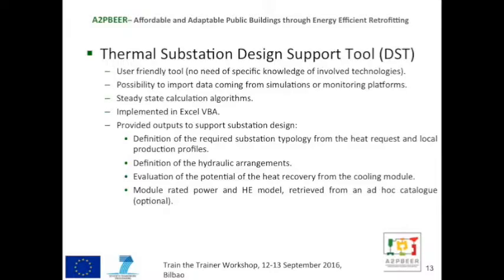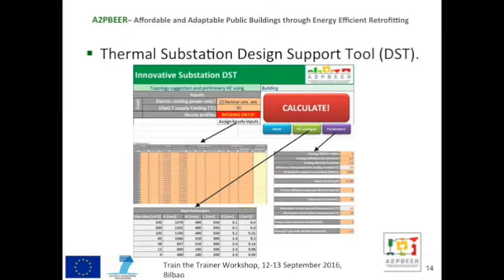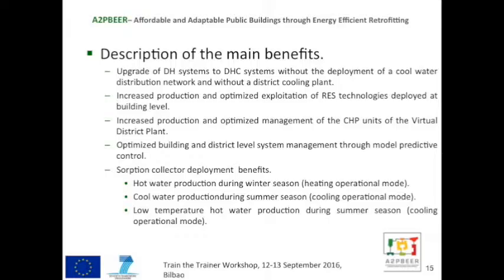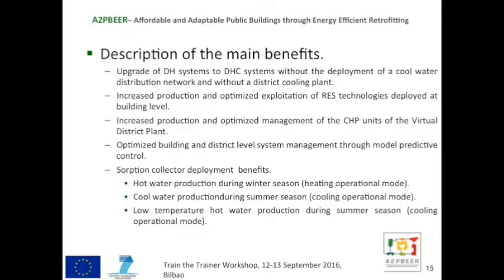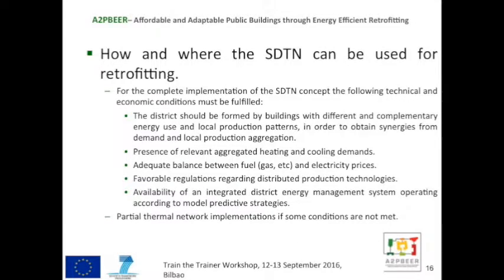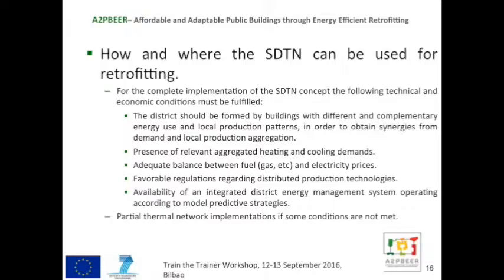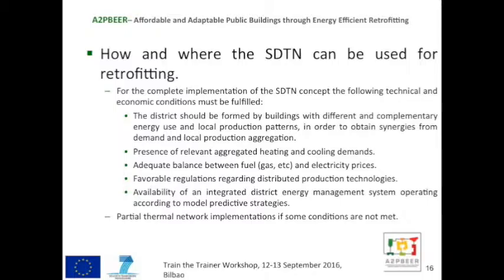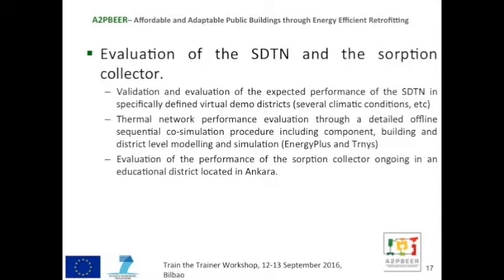6.3 Thermal Substation Support Tool + Summary (Tecnalia)